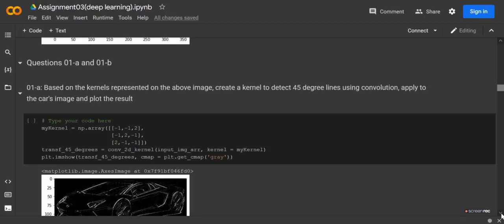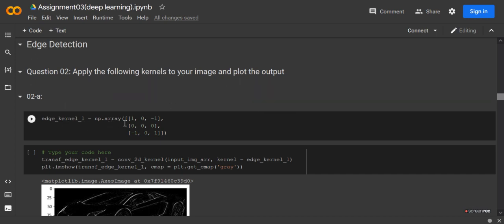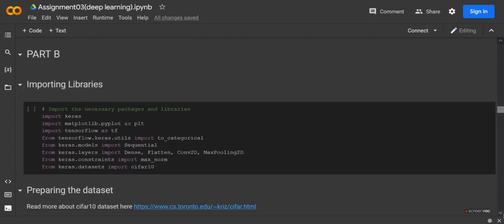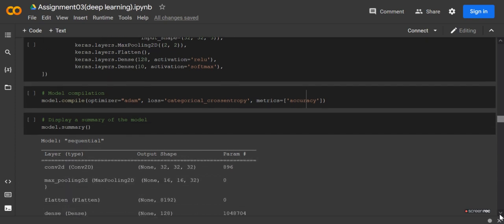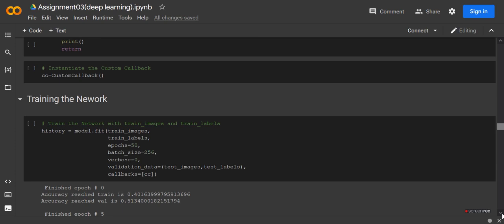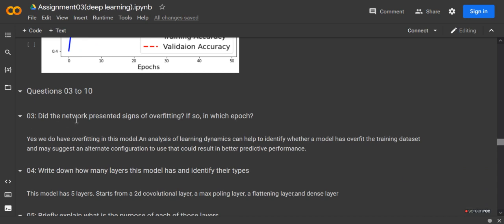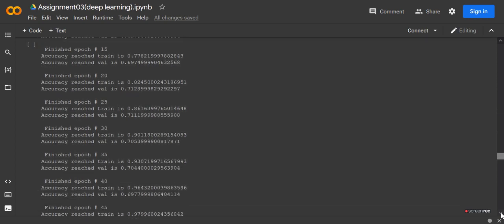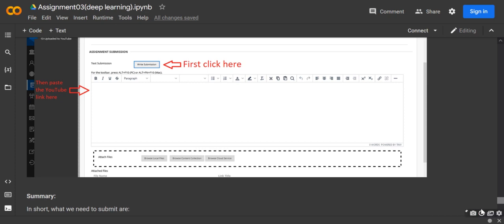28 03 2022 22 19 43 REC